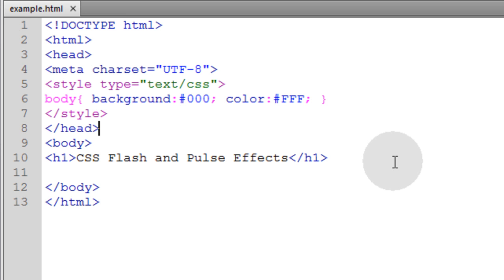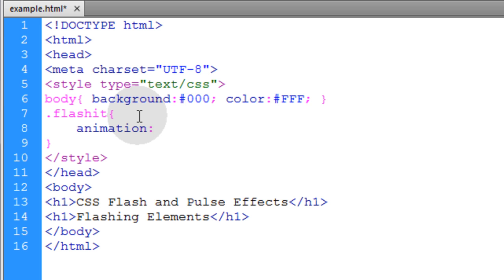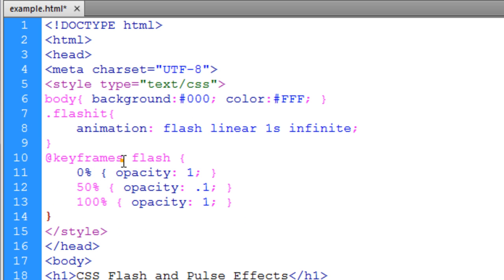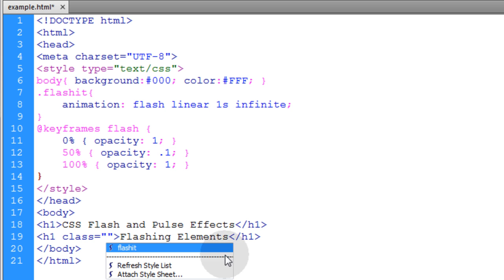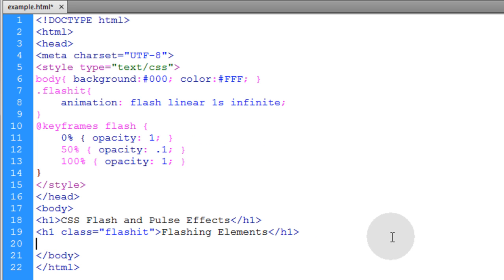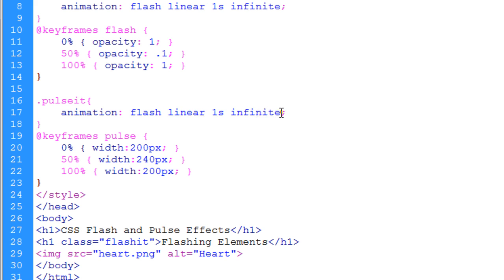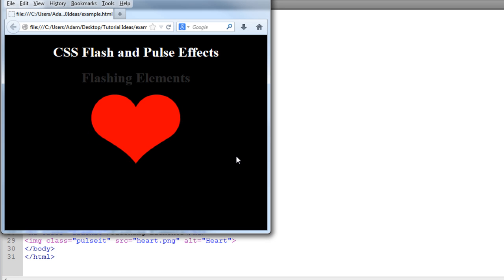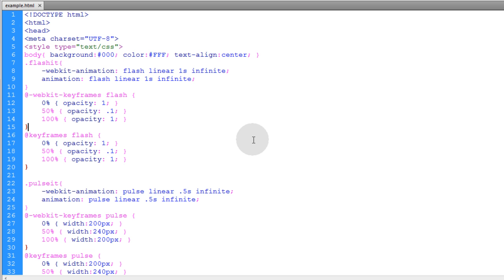CSS3 Flash and Pulse Effects Animation Tutorial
Learn to rig Flash or Pulse effect animations using CSS3.